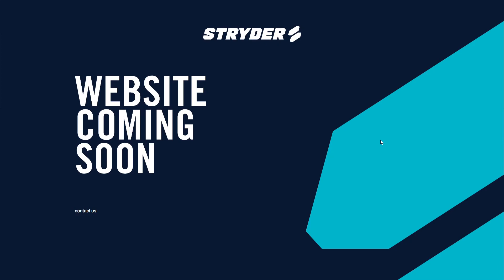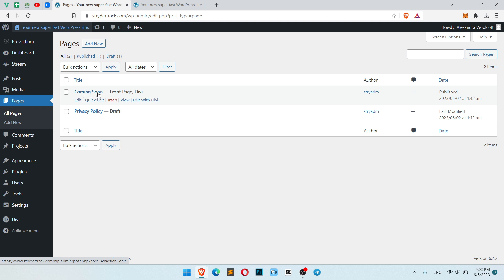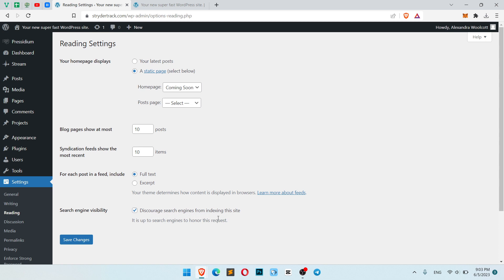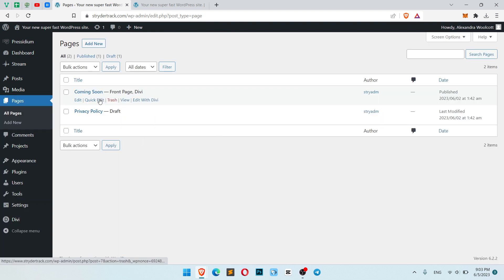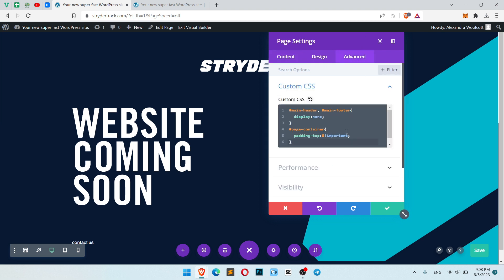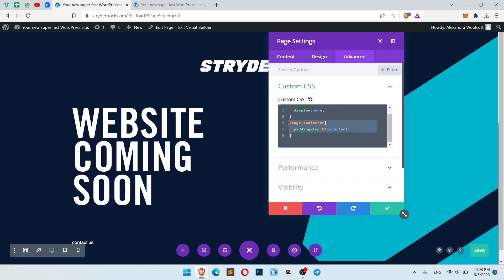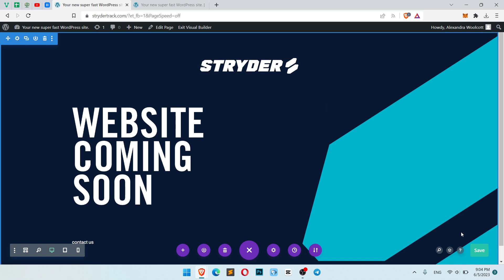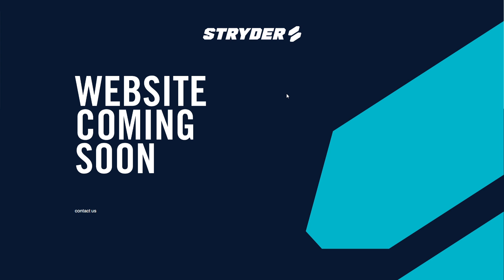Create Custom Coming Soon Page with Divi Builder - No Plugins Required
In this step-by-step tutorial, I'll show you how to create a custom coming soon page using the powerful Divi Builder, without the need for additional plugins. With Divi Builder's intuitive interface and extensive design options, you'll be able to design a stunning and personalized coming soon page for your website. Get ready to impress your visitors and build anticipation for your upcoming website launch!

BTC address
bc1qahz3z33pryhj2033nnmslj8sgappdwf3mtjltr

0x8C8062D634bc7744265eA053206f35B72b698581

DOGE address
DGEmkej4D5Rc8sfrJMV2TSK9nW9MdXmUBp

LTC address
ltc1qmhl5n0kea35swcexurgfqqakah3hrcf3n936mv